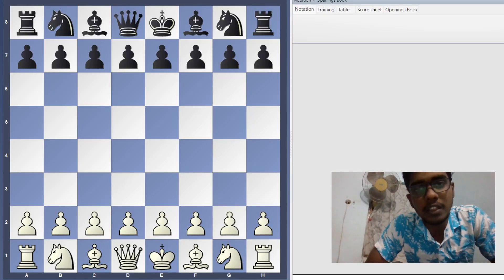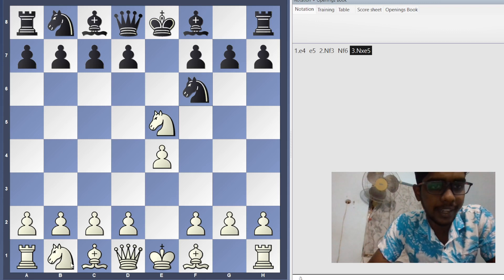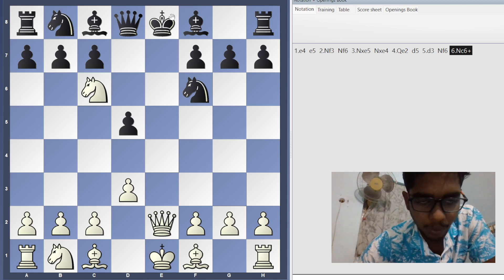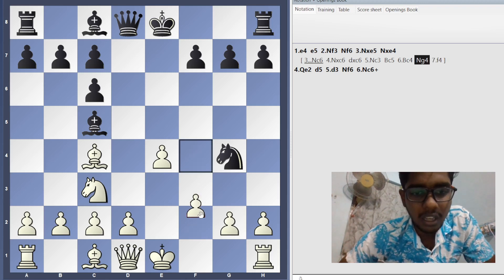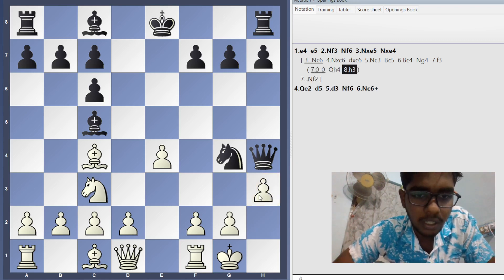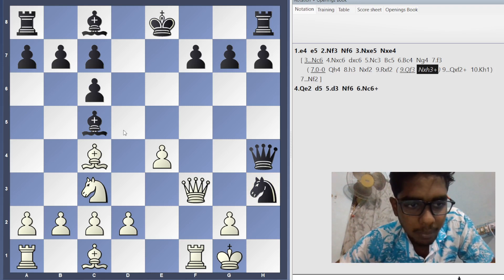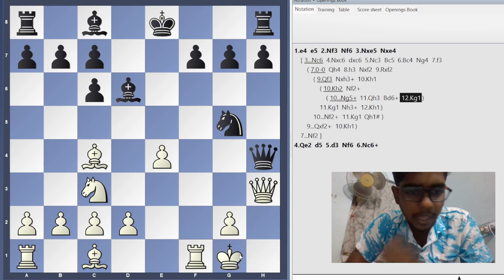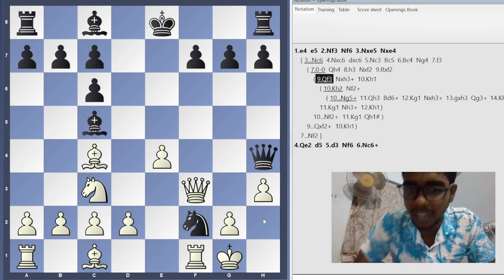basic ideas in Stafford Gambit trap 2 - (Nc3 Bc4 )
in this video I have teached how to do a Stafford Gambit and basic traps in it and trap - 2 (Nc3 Bc4)